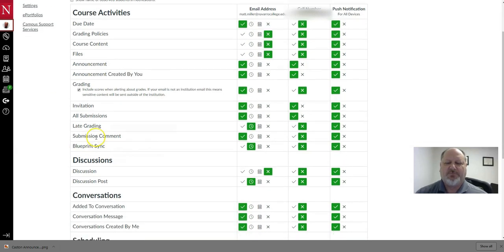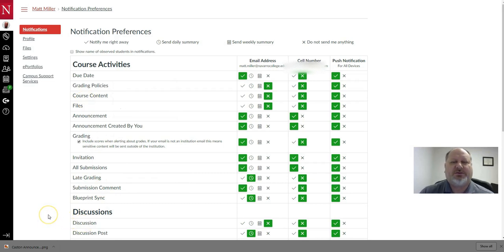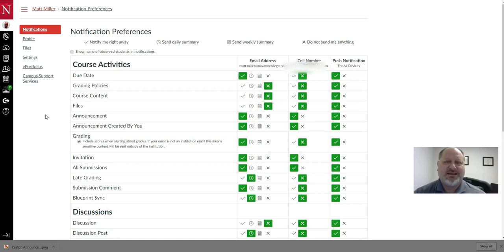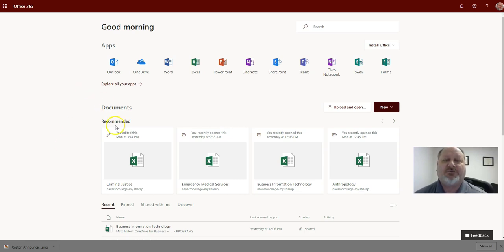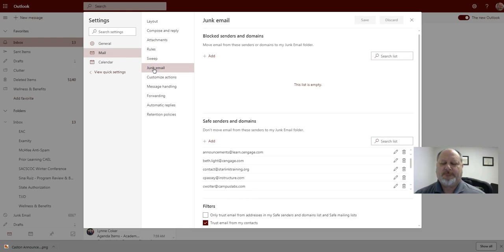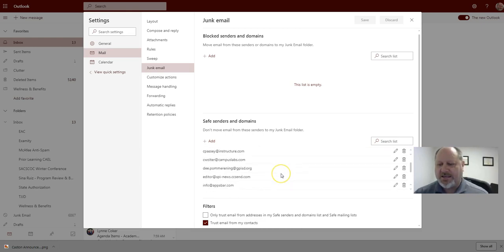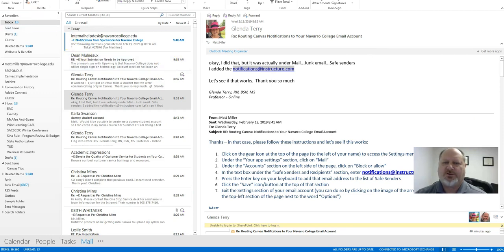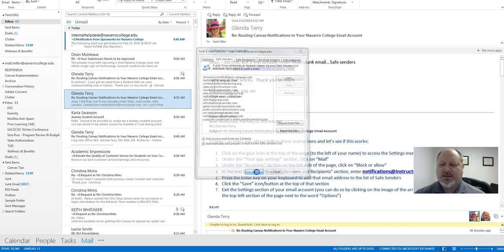Not Receiving Canvas Notifications in Your Email? Here's How to Fix It!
Several people in the Navarro College community have indicated they are unable to receive notifications sent through Canvas to their Navarro College email accounts.  The problem does not appear to be widespread or consistent, and it is currently unknown why these messages are being flagged as “phishing” by Microsoft. However, as with any email you receive, we recommend that you proceed with caution just to be safe.

Here are the instructions:

Outlook (Desktop)

1. Right-click on any email in your Outlook Inbox
2. On the menu that appears, move the mouse pointer down to “Junk” and select “Junk E-mail Options…” in the sub-menu
3. In the window that pops-up, click on the Safe Senders tab
4. Click the “Add…” button
7. Click the “Ok” button to close the “Junk E-mail Options” window

Office 365/Webmail

1. Log into your Navarro College Office365 account
2. Click on Outlook
3. Click on the gear icon at the top of the page (to the left of your name) to access the Settings menu
4. Scroll down and select “View All Outlook Settings”
5. In the Mail Settings menu, click on “Junk Email”
6. Locate the “Safe Senders and Domains” section and click the +Add button
9. Click the “Save” icon/button at the top of that section, then X out of the window.